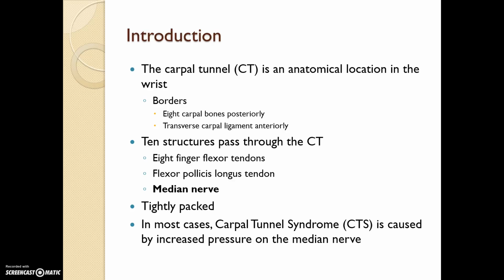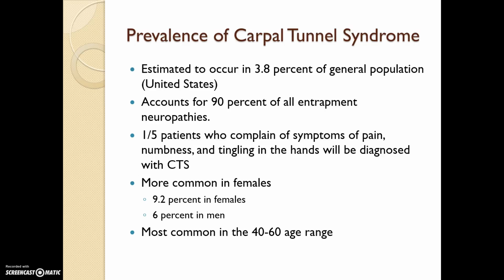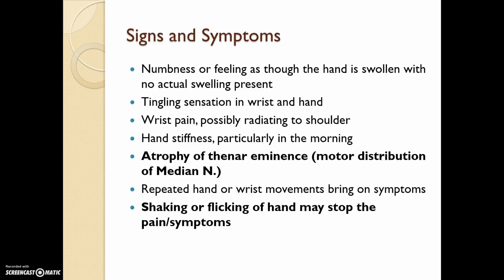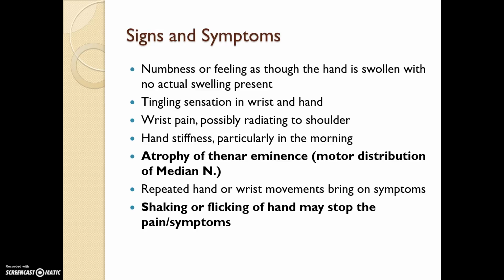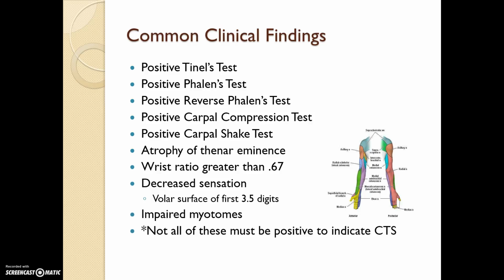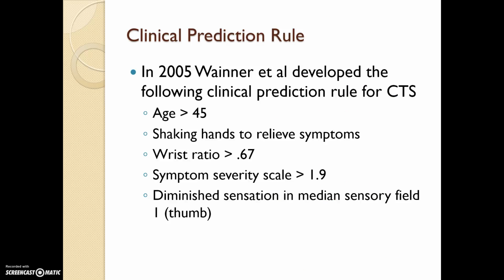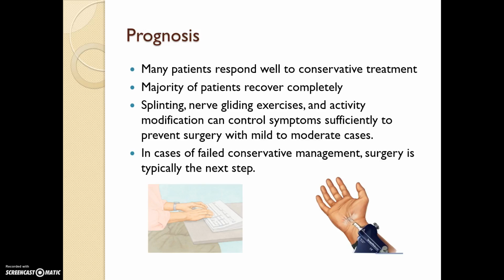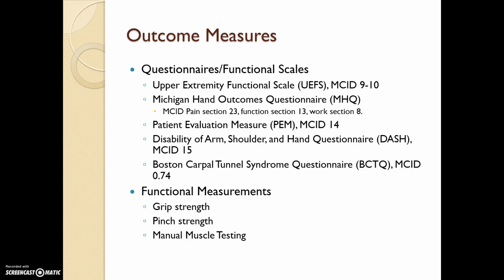Carpal Tunnel Syndrome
ScholarBlog Assignment
Ryan Howard and Alex Wilson